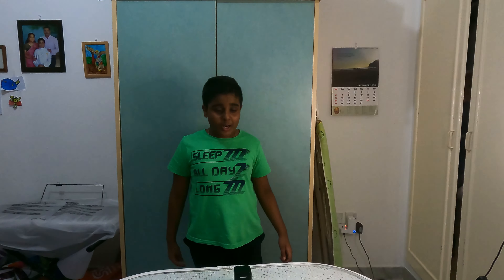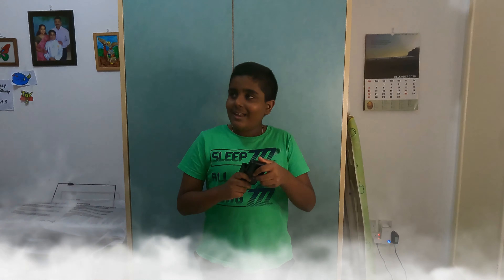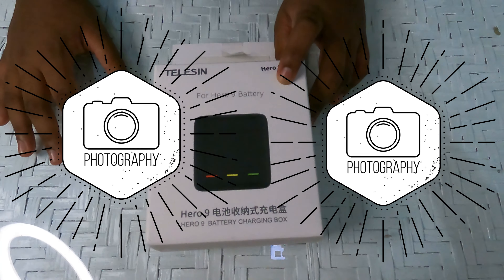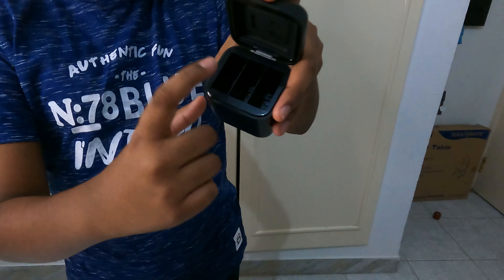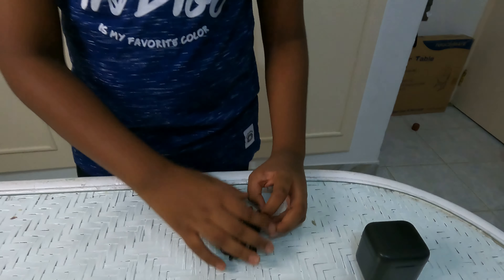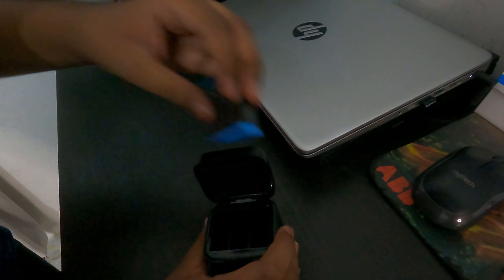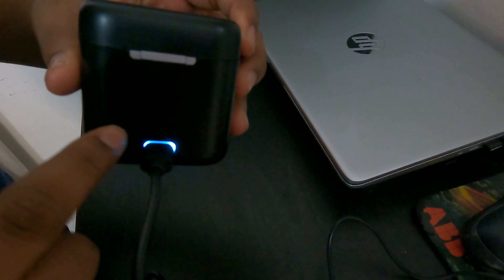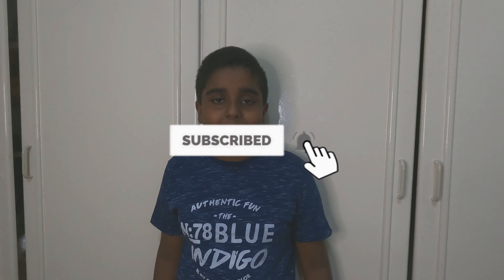Unboxing Telsen Go Pro Hero 9 Battery Charging and Battery Box 😀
Hi Friends today i am doing another unboxing video . Today i am unboxing go pro 9 charging box . Hope you all like it .😊👍